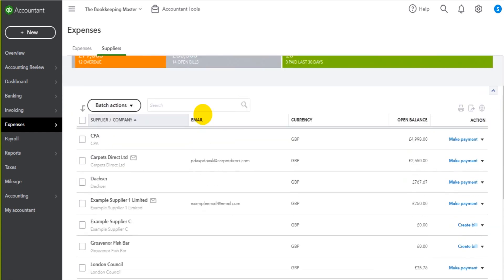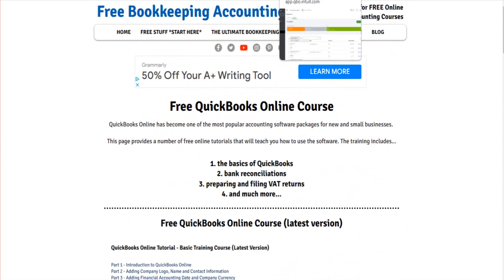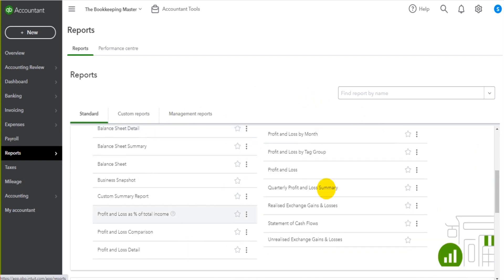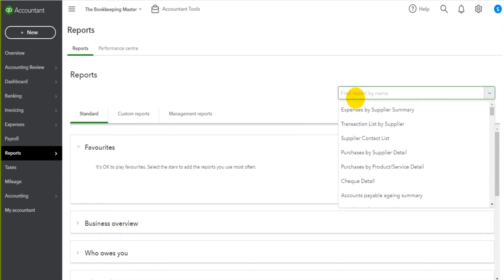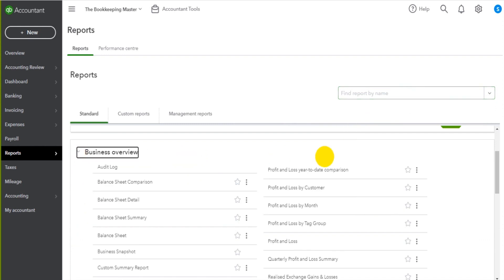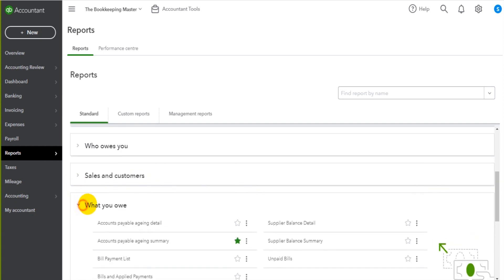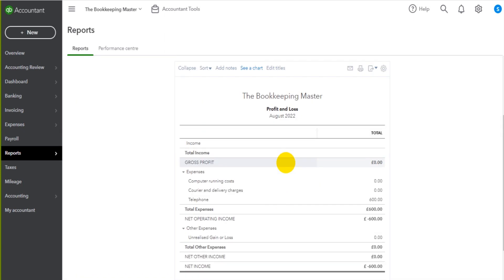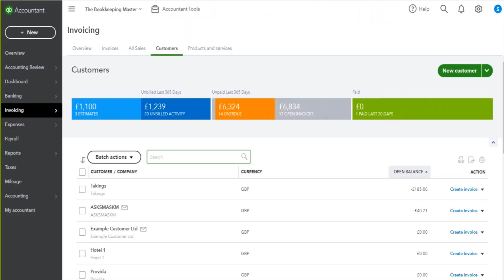QuickBooks Online - Tutorial - Part 21 - Reports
The final video in my free QuickBooks Online course teaches how to access, view and generate reports.